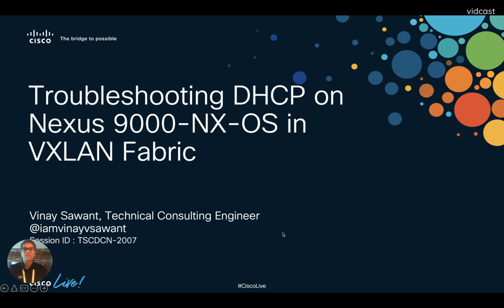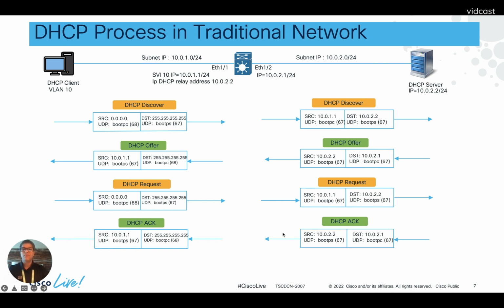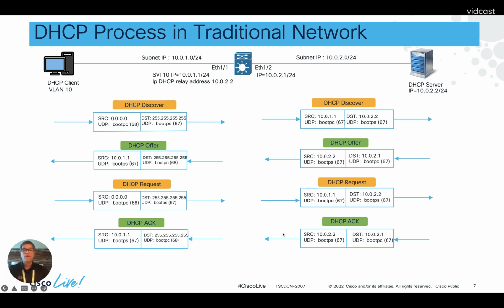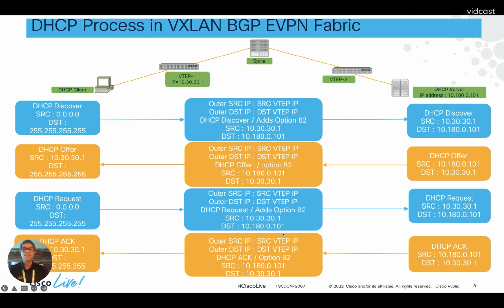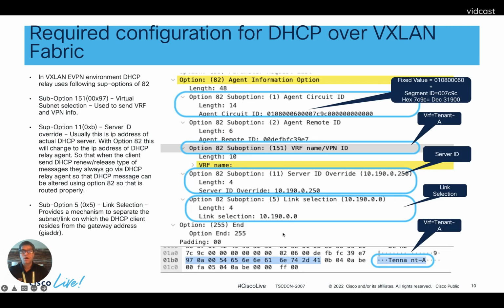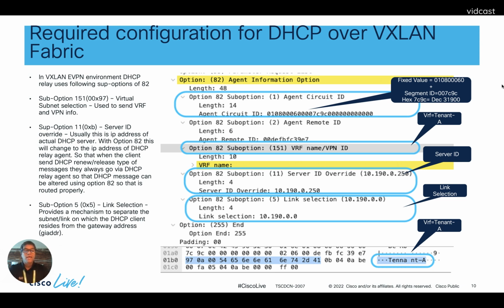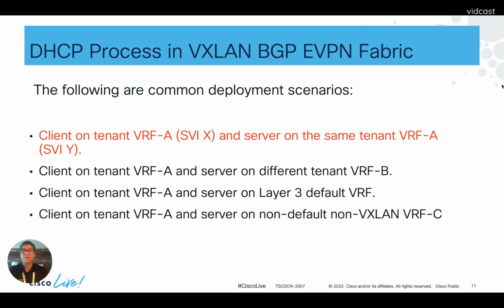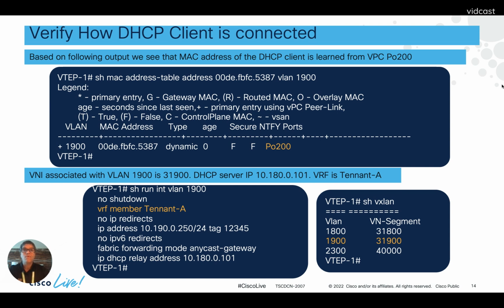Troubleshooting DHCP Over VXLAN Part 1